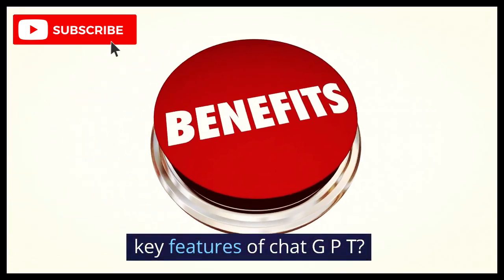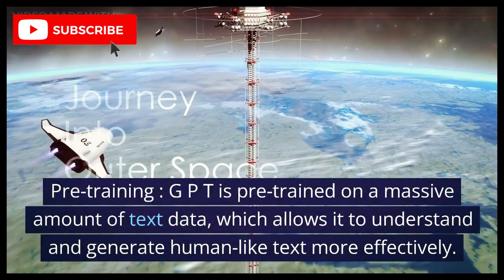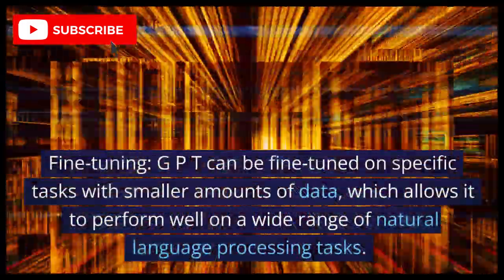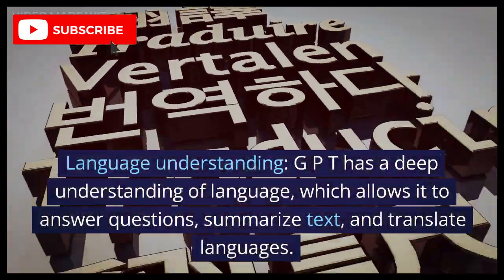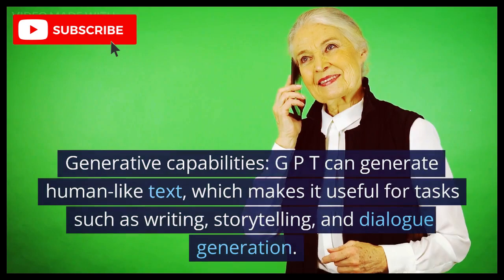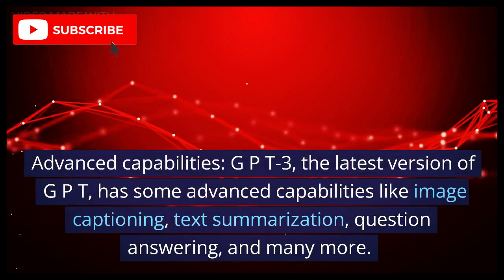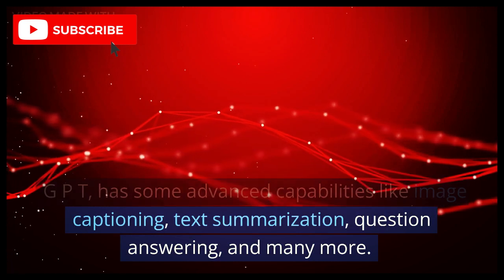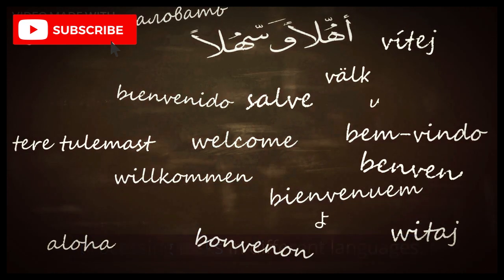Pros and Cons of ChatGPT: A Game Changer in the World of AI and NLP?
A Complete Guide to ChaGPT.
In this video, we take a deep dive into the pros and cons of ChatGPT, a large language model developed by OpenAI. We explore the capabilities and limitations of the model and discuss its potential applications in various industries such as natural language processing, chatbots, and language translation. We also take a look at how ChatGPT compares to other language models on the market. Whether you're a developer, researcher, or just curious about the technology, this video is a must-watch. It provides a comprehensive overview of ChatGPT's strengths and weaknesses and helps you to understand the potential of this technology.

00:12 (Intro)
01:20 (overview on ChatGPT)
04:07 (Pros and Cons)